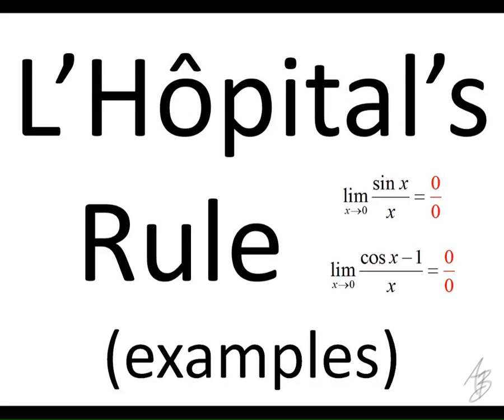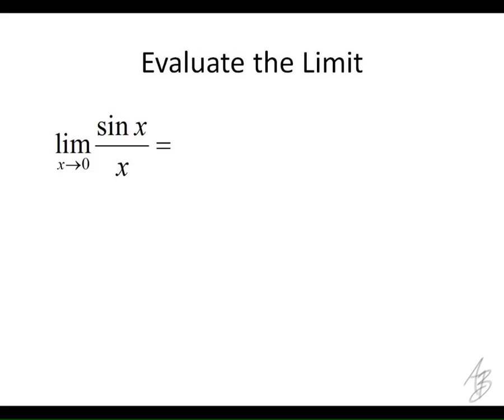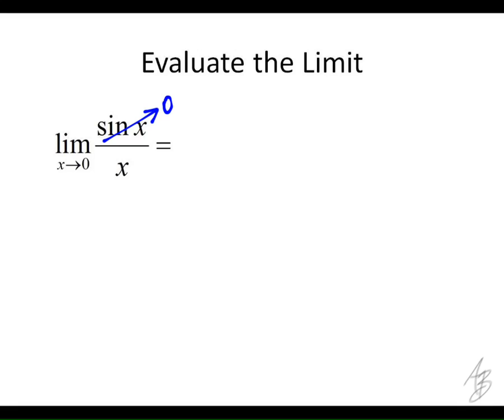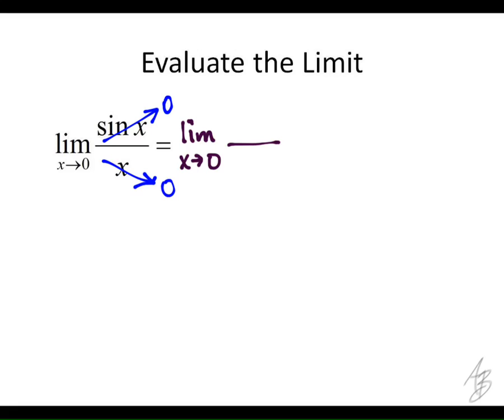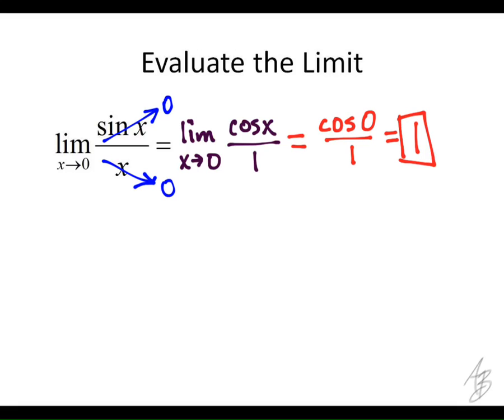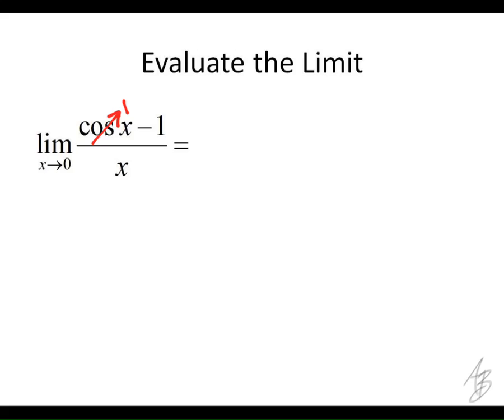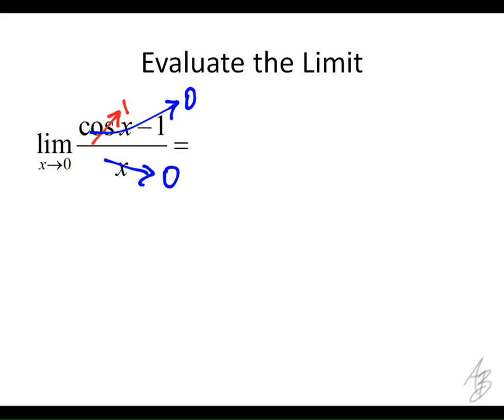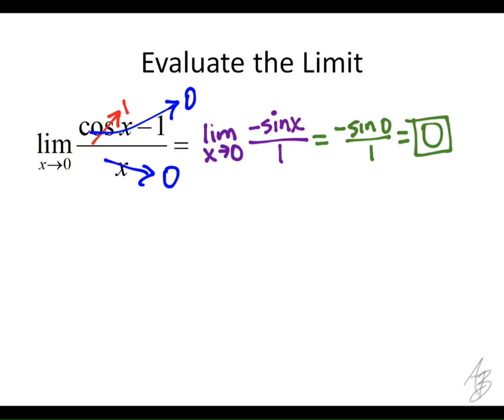42: L'Hôpital's Rule - example (0/0, trig)